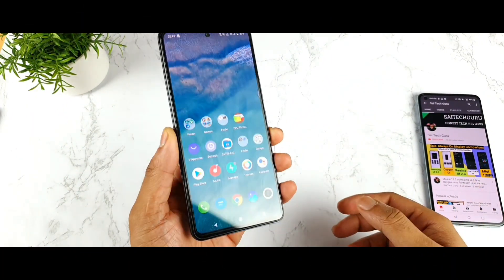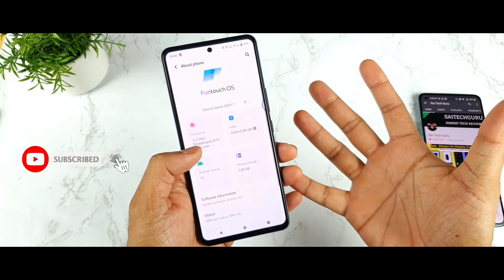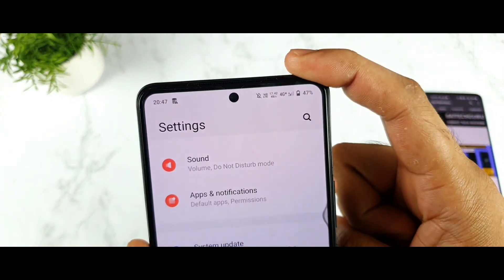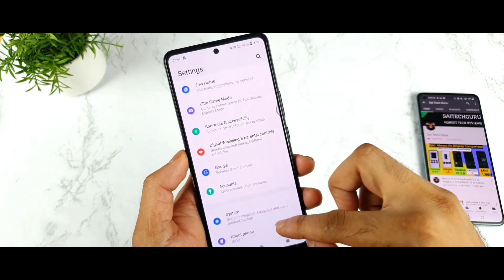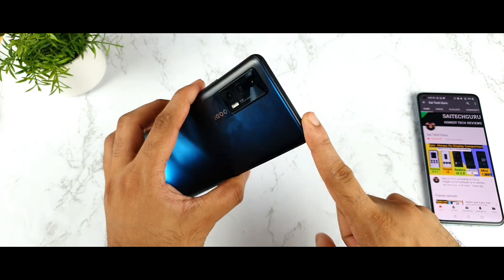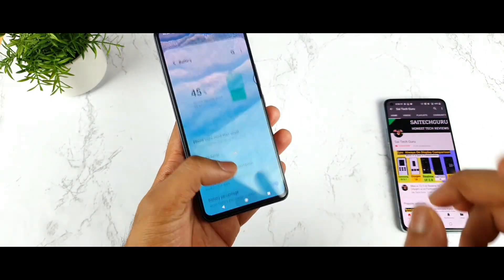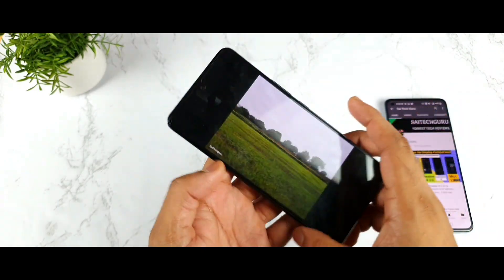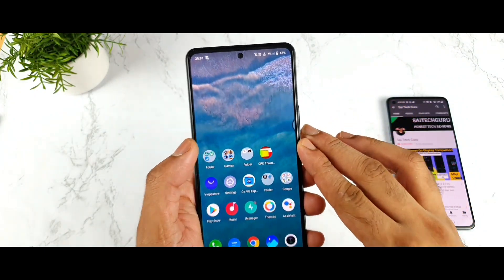iQOO 7 Top 5 Changes After software update which I am waiting from day-1🔥🔥🔥